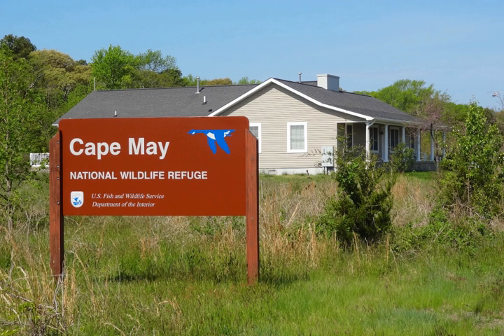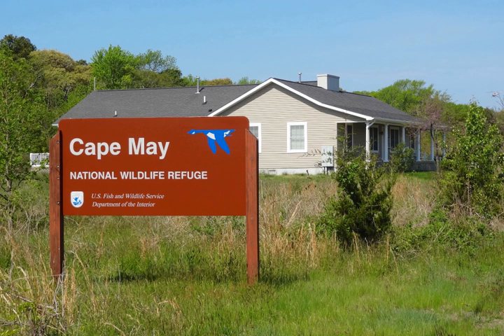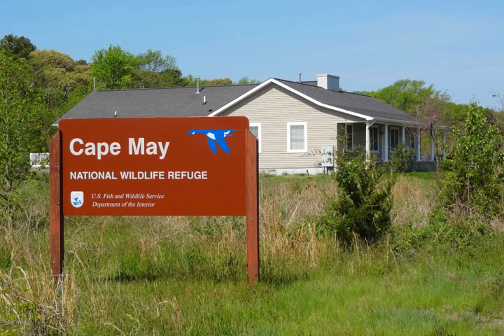Cape May National Wildlife Refuge | Wikipedia audio article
This is an audio version of the Wikipedia Article:
Cape May National Wildlife Refuge

00:00:51 1 Wildlife
00:01:52 2 Shorebirds
00:03:06 3 Songbirds / Neotropical migrants
00:03:53 4 Raptors
00:04:52 5 American woodcock
00:05:29 6 Endangered and threatened species
00:06:20 7 Fishery resources
00:07:01 8 See also

- Socrates

SUMMARY
The Cape May National Wildlife Refuge is a protected area on the Cape May Peninsula in Cape May County, New Jersey.  It is part of the National Wildlife Refuge System and managed by the United States Fish and Wildlife Service.  Established in January 1989 with 90 acres (0.36 km2) acquired from the Nature Conservancy, it has since grown to more than 11,000 acres (45 km2) in size, and plans call for its further expansion to more than 21,200 acres (86 km2).  It comprises three distinct and disjunct units: the Delaware Bay Division, the Great Cedar Swamp Division, and the Two Mile Beach Unit. Located in the Middle Atlantic coastal forests ecoregion, the cape provides habitat for large numbers of migratory birds.